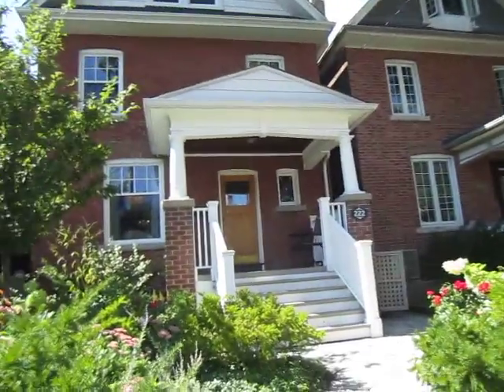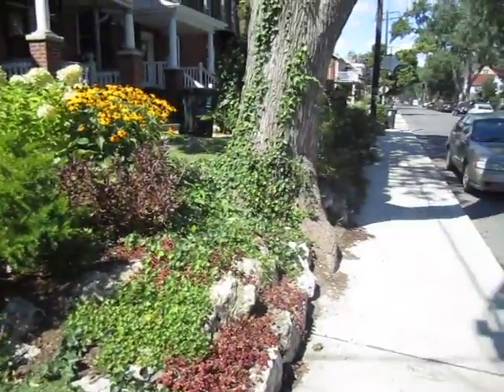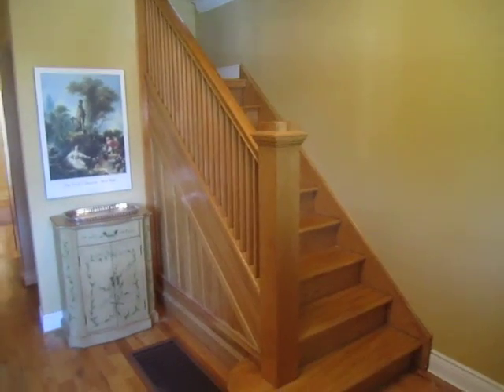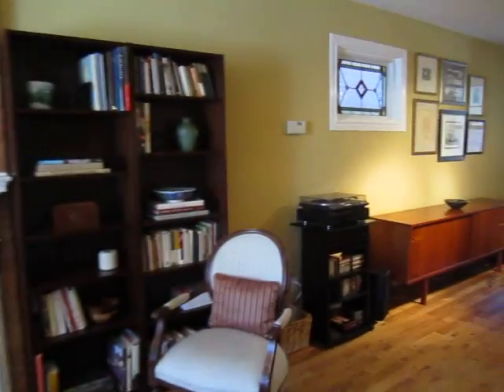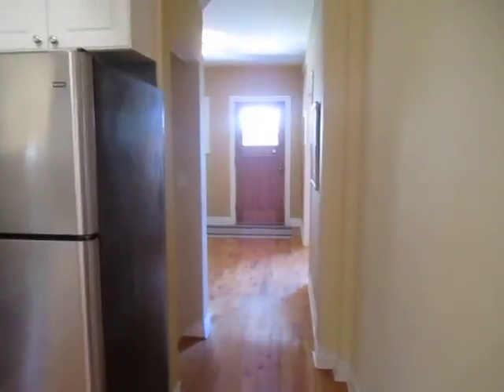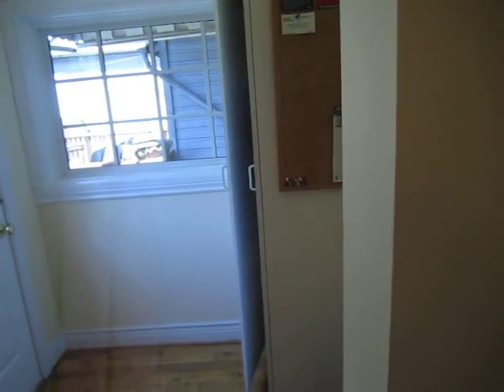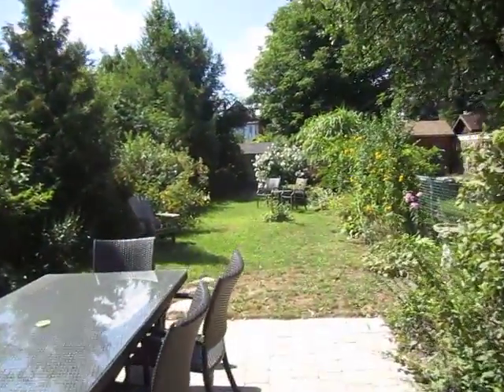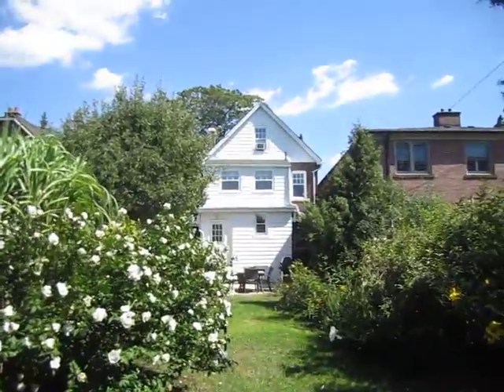222 Pacific Ave. Main Level, High Park Toronto Real Estate For Sale by The Julie Kinnear Team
Spacious Family Home in High Park!

Classic High Park detached brick 2 ½ storey home on highly sought after Pacific Avenue!

Gorgeous 25 x 159 extra deep lot!

Wonderful blend of original charm & character with significant recent renovations & mechanical upgrades.

Royal LePage Real Estate Svcs. Ltd.

Top 1% in Canada for Royal Lepage Real Estate